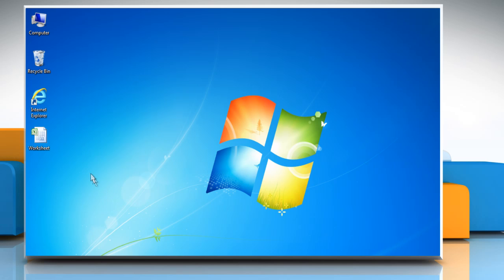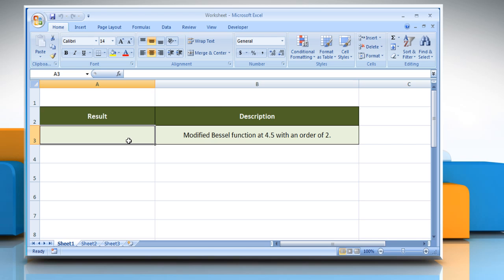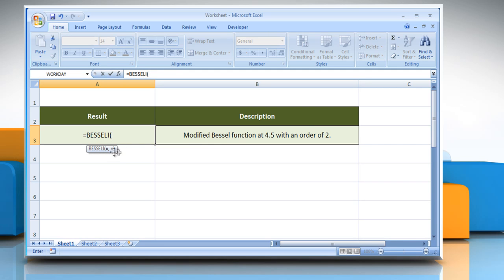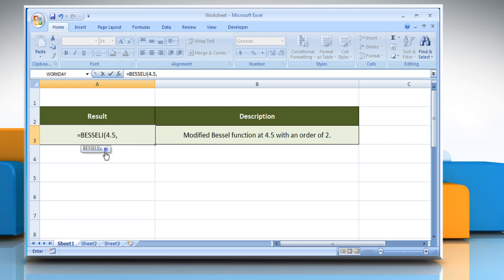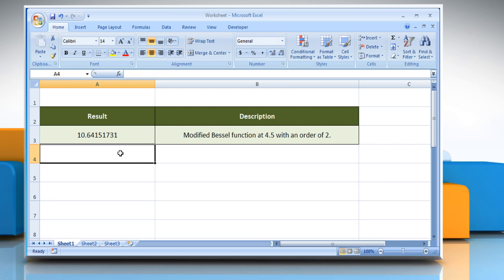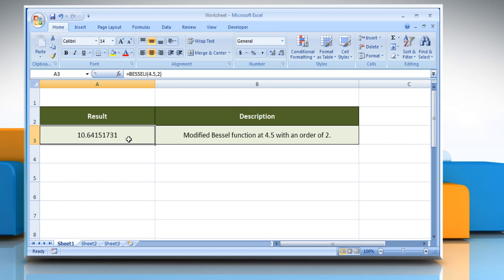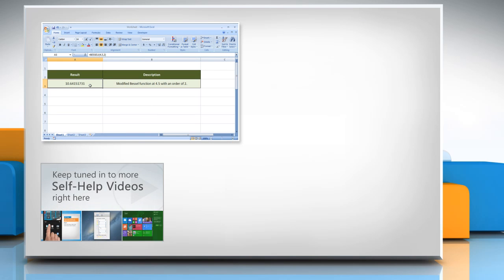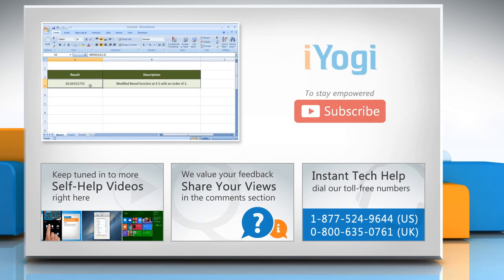How to use the BESSELI function in Excel :Tutorial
The Besseli function in Microsoft® Excel calculates the modified Bessel functions. These functions are the equivalent of the Bessel functions, evaluated for purely imaginary arguments. Watch this video to use the BESSELI function in Microsoft® Excel.

The syntax of the Besseli function is :
BESSELI( x, n )
where the function arguments are:

x - The value at which the function is to be evaluated
n - A positive integer, representing the order of the function

(If the supplied value of n is a decimal, this is truncated to an integer by Excel)